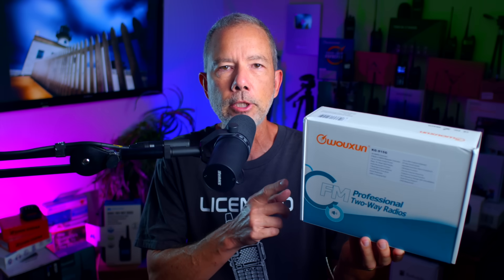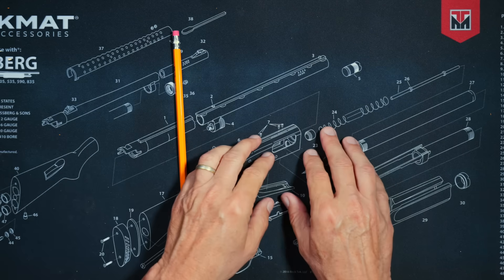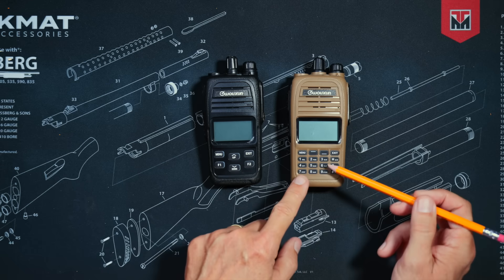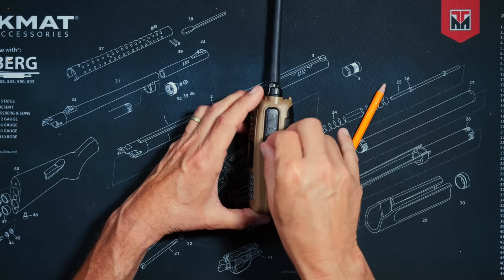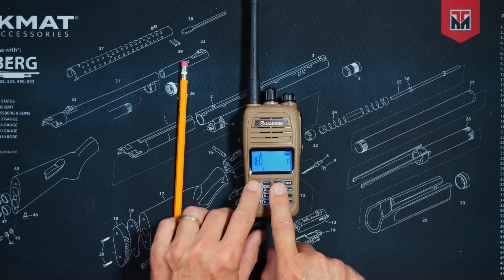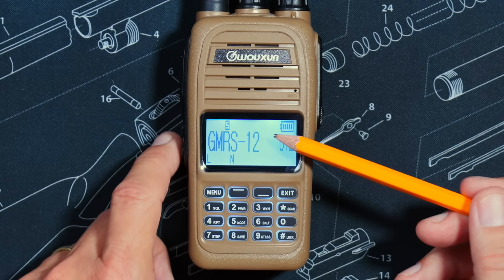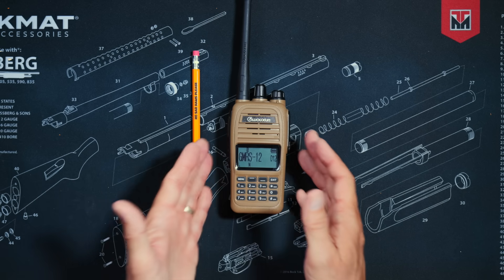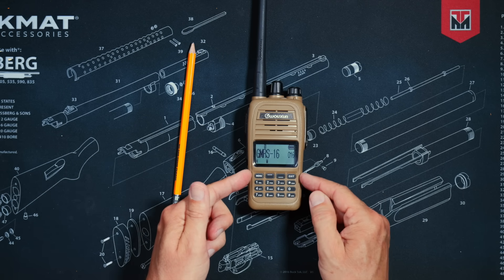Wouxun KG-915G GMRS Radio Review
In this video, which was very difficult for me to record, painful to edit, and distressing to upload, I review the new Wouxun KG-915G GMRS hand held radio. The new KG-915G is basically a KG-905G Plus, but with the addition of one very significant feature.  I quickly go over most of the features of the new kG915G and I test the power-output of this new GMRS radio from Wouxun.